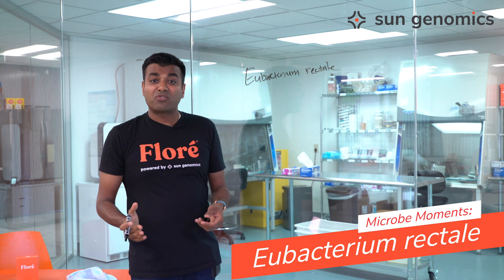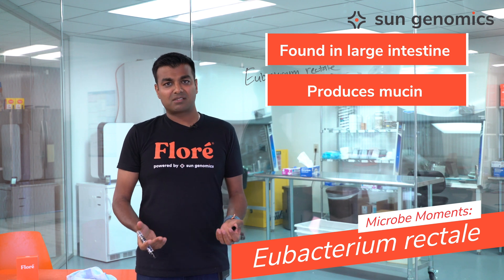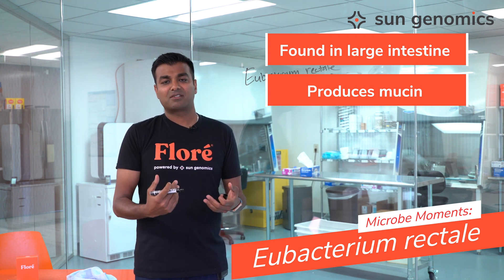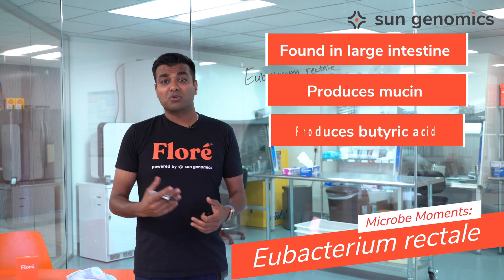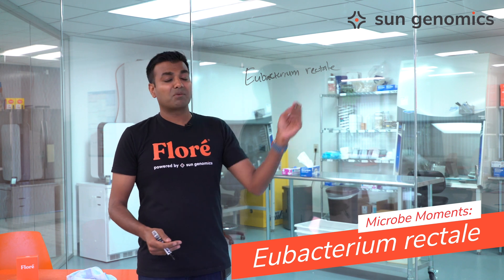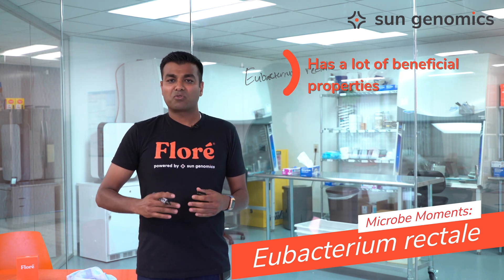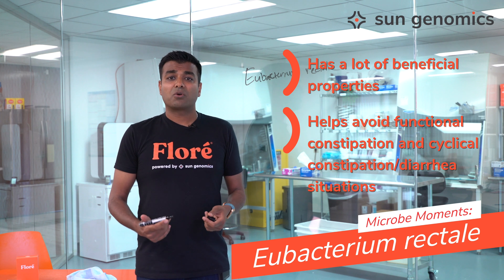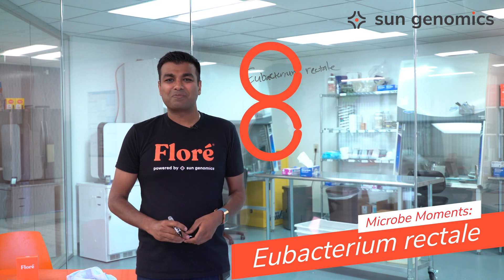Microbe Moments: Eubacterium rectale | Sun Genomics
In this Microbe Moments video, we're talking about Eubacterium rectale. It's found in the large intestine and produces mucin and butyric acid. It helps avoid functional constipation and cyclical constipation/diarrhea situations.

ABOUT SUN GENOMICS
We create custom probiotics tailored and formulated to your unique DigestiveDNA to improve your digestion, increase your energy, reduce bloating, and overall health helping you perform at your best.